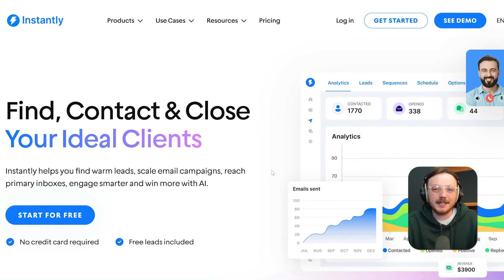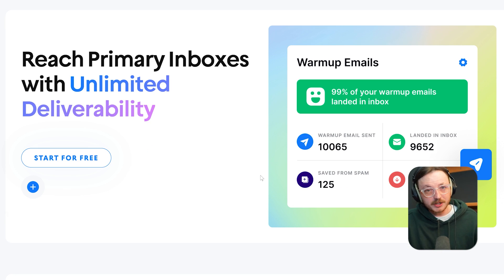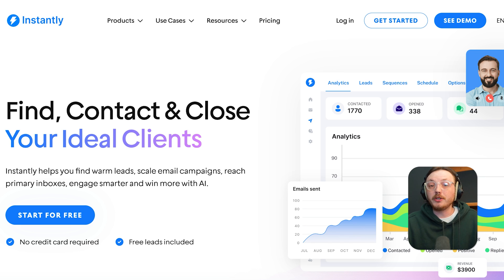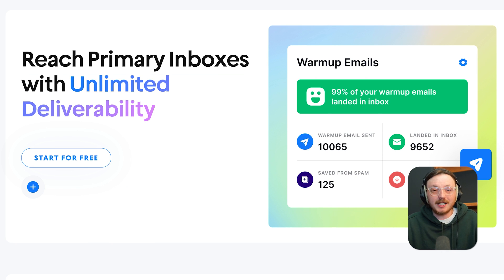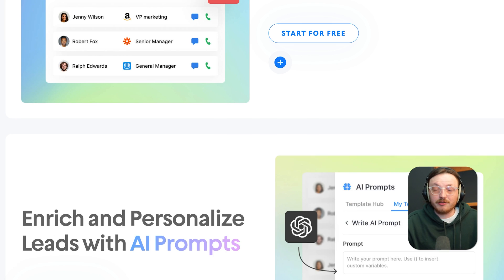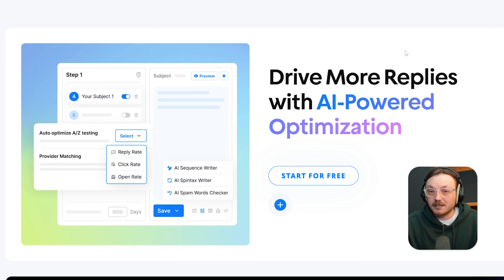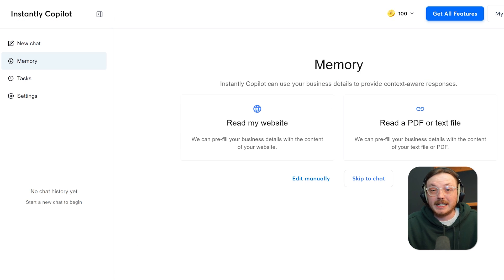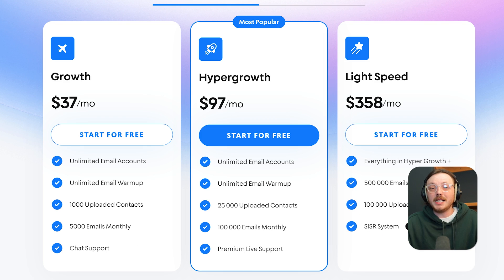Instantly AI Review — Still a Top Choice or Time to Move On?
Is Instantly AI still a top choice for email outreach automation? This review highlights its current features, strengths, and limitations to help you decide whether it’s smart to stick with it or explore alternatives.